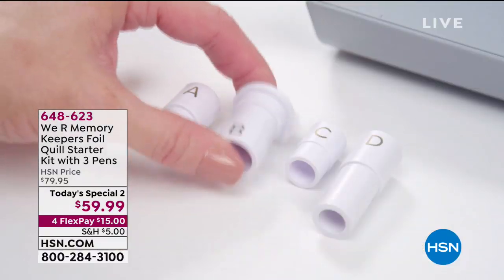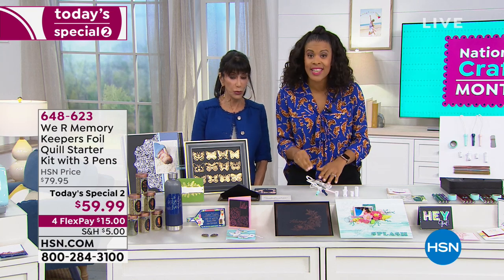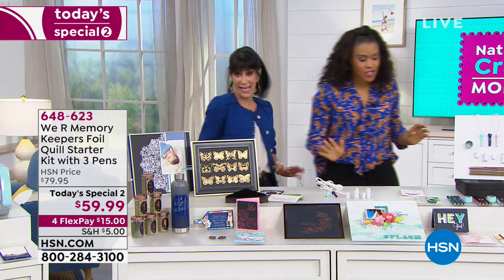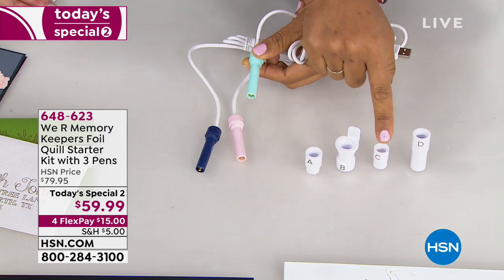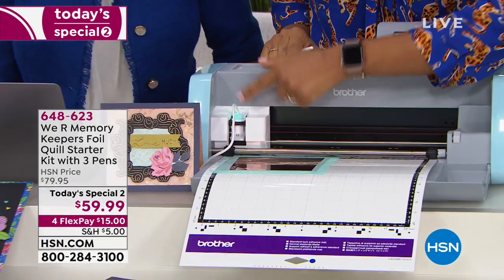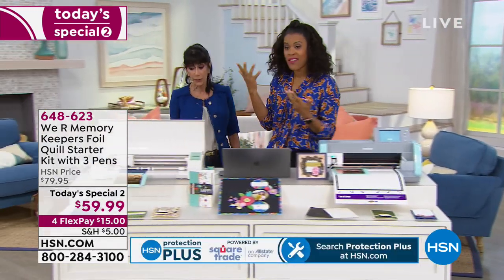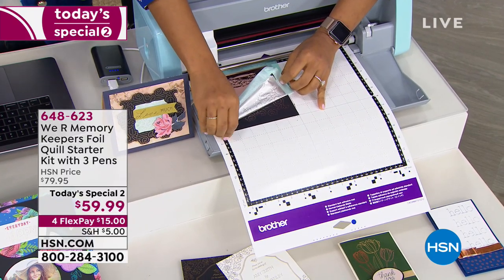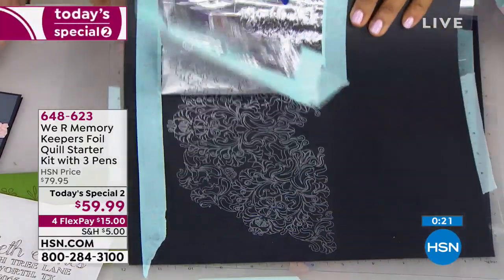We R Memory Keepers Foil Quill Starter Kit with 3 Pens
Don't let the wrong tools foil your crafting dreams! This Foil Quill Starter Kit allows crafters to foil SVGs with popular electronic die cutting machines and comes complete with 3 pens, foil and everything you need to get started.

    3 Foil quill pens  Regular, Bold and Fine tips
    Metal plate
    4 Plastic pen sleeves  A,B,C, and D
    3 Rolls of foil Rose Gold, Silver and Gold
    Roll Printed washi tape
    Instruction booklet

    Please unplug when not in use.
    Use metal plate to protect machine when not in use.
    Compatible with the following machines Cricut Maker, Cricut Explore Air 2, Cricut Explore Air, Cricut Explore One, Silhouette Cameo 3, Silhouette Cameo 2, Silhouette Cameo 1, Silhouette Portrait, Silhouette Curi, Brother ScanNCut DX, Brother ScanNCut (CM650WX, CM350, CM100DM, SDX125, SDX225, SDX125i), Brother DesignNCut (DC200), Sizzix Eclips 2, Sizzix Eclips 1.